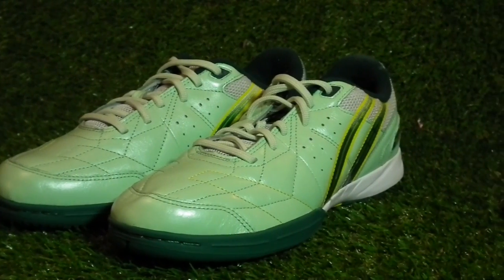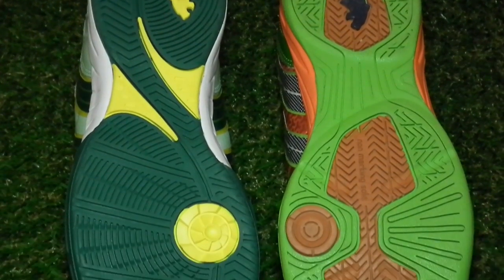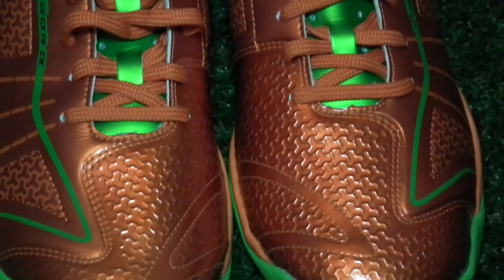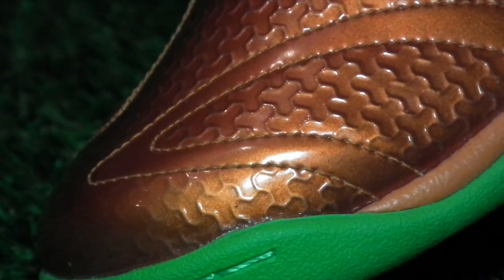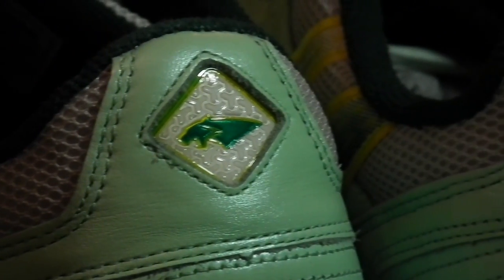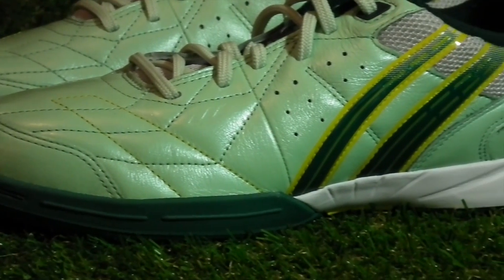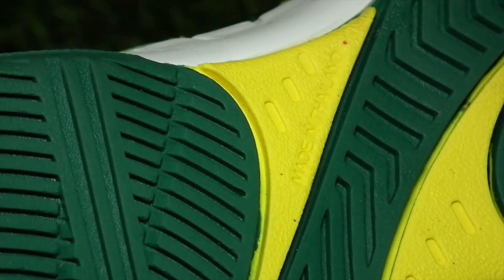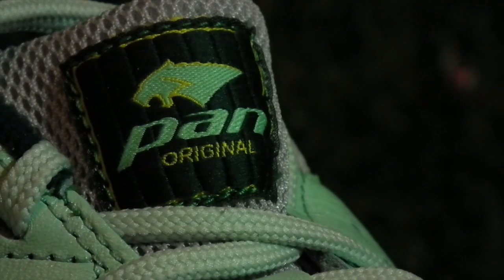Pan Futsal Shoes: Vigor IV & Wave Classic II | Footy-Boots.com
- All the way from Thailand, we take a look at some futsal shoes from Pan. This Asian brand are causing a stir with great materials, clever design and acute attention to detail - we put two pairs under the lens to see what the fuss is about.